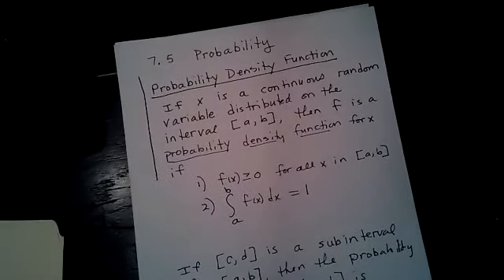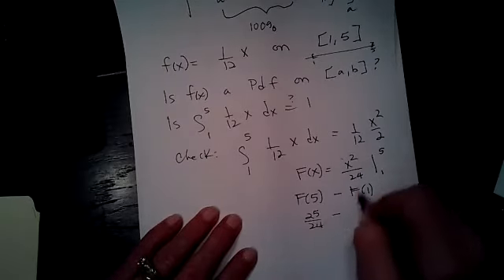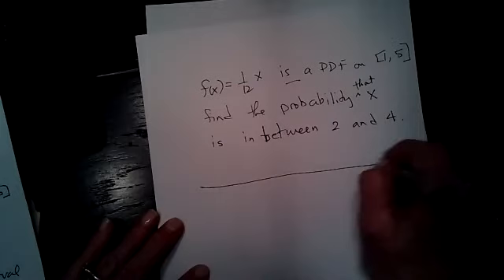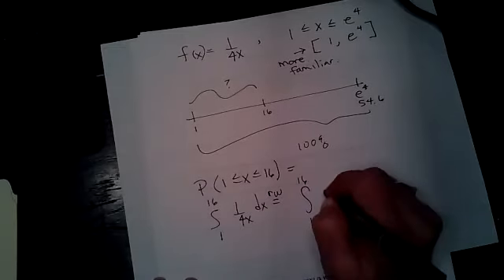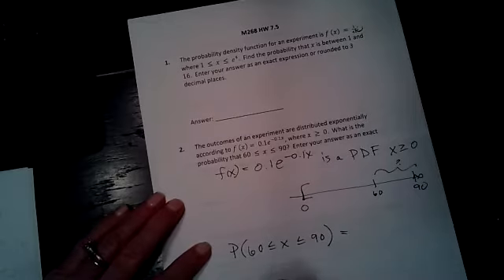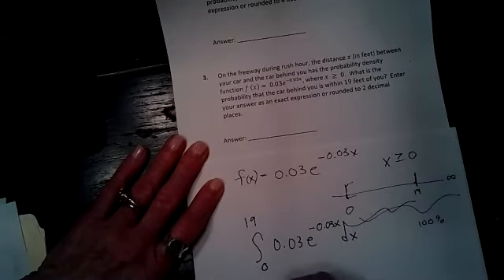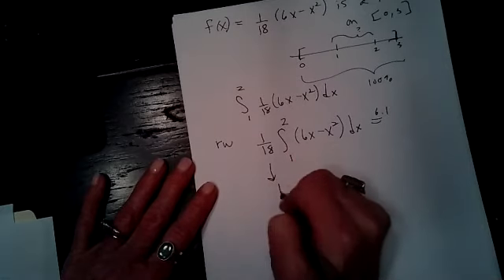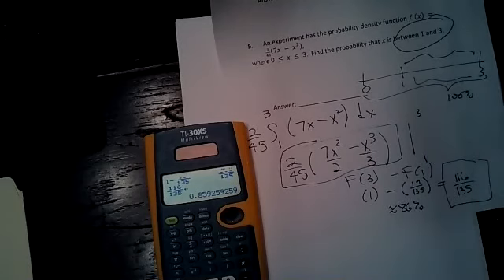M268 7 5 Probability video lecture